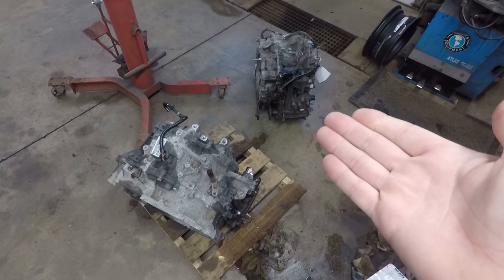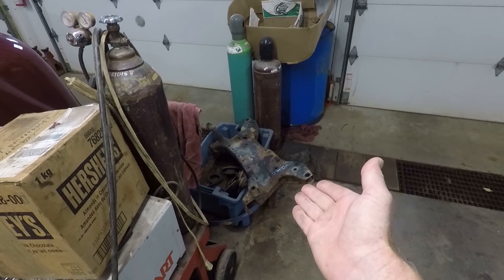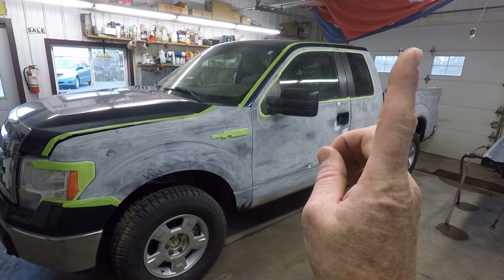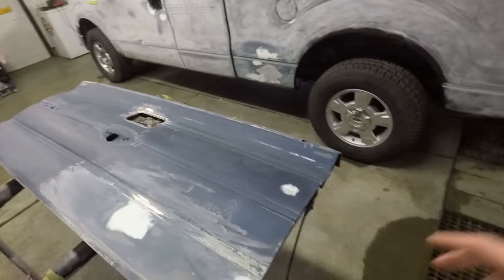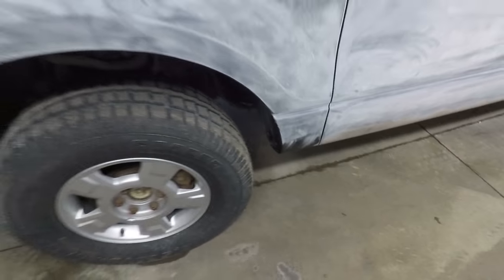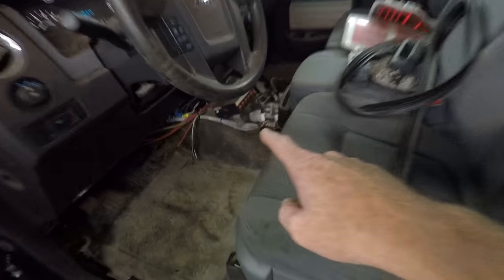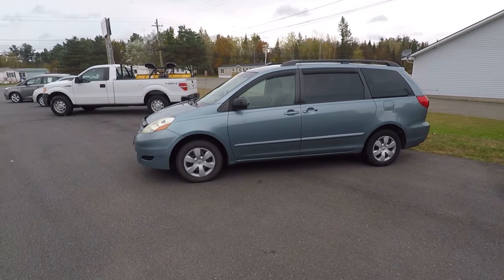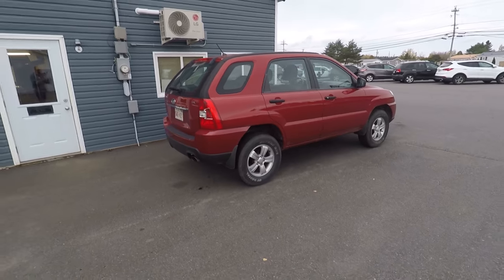A NEW TRANNY FOR THE JEEP AND THE SHOP TRUCK IS ALMOST PAINT READY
Jason @oldecarrautoguy
220 Route 170

or